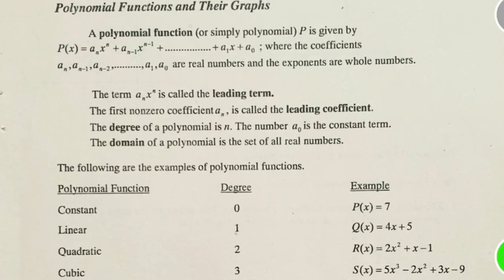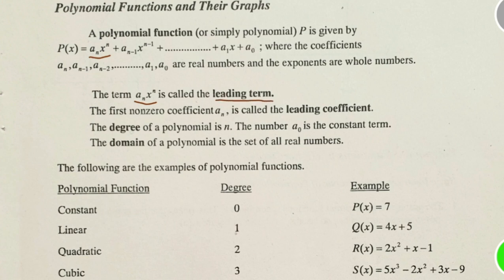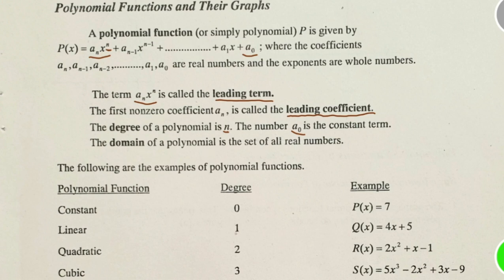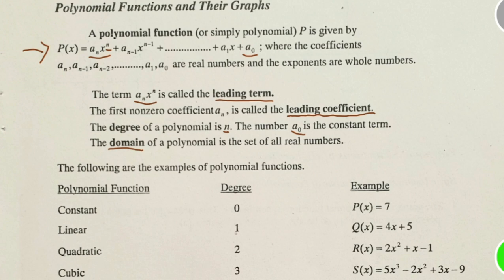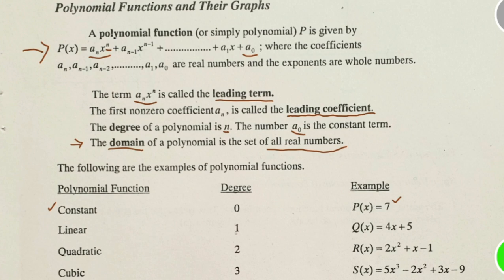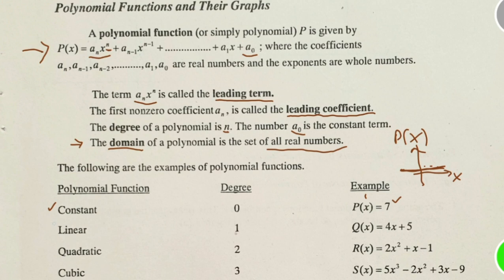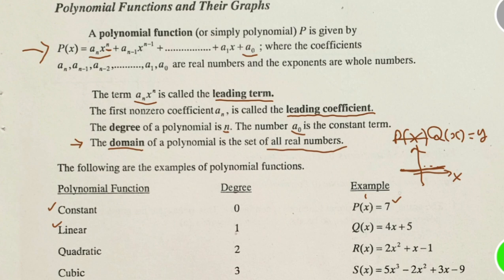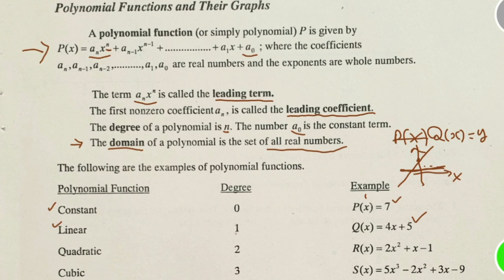Basic Math: Polynomial Functions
Basic Math, Polynomial Functions, Constant, Linear, Quadratic, Cubic